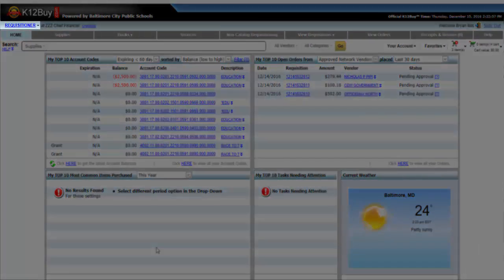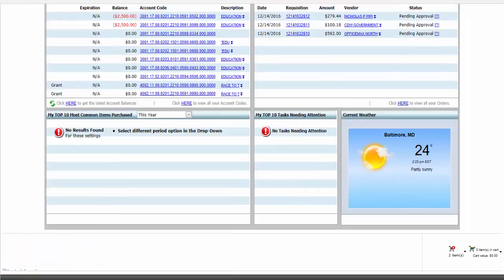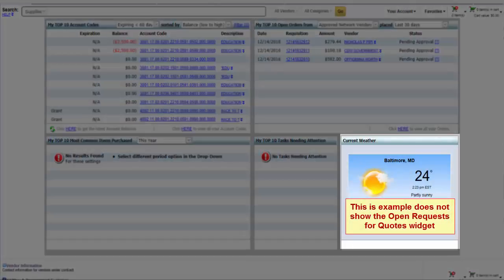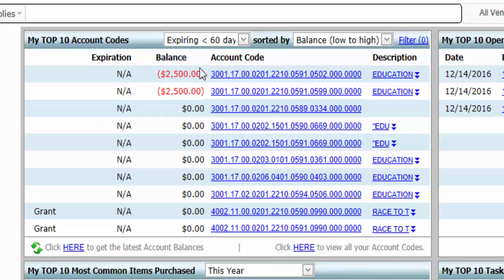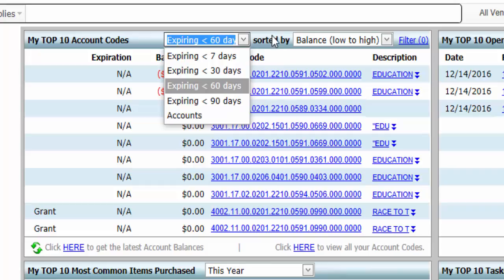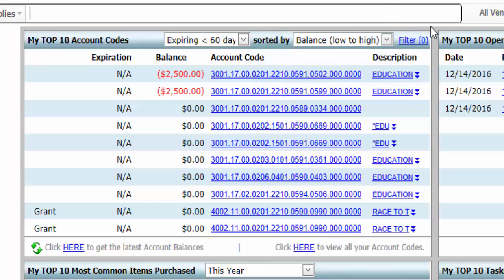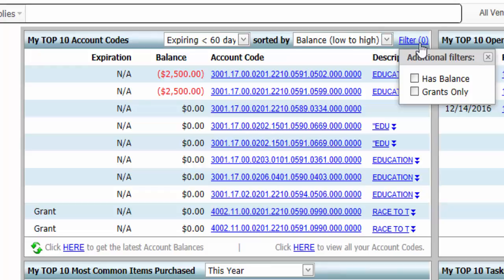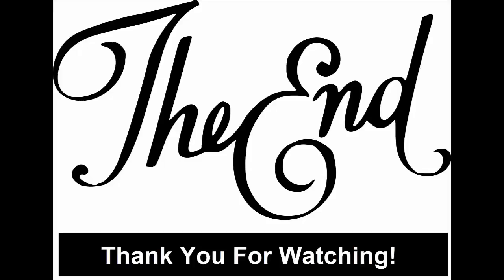Requisitioner Home Overview